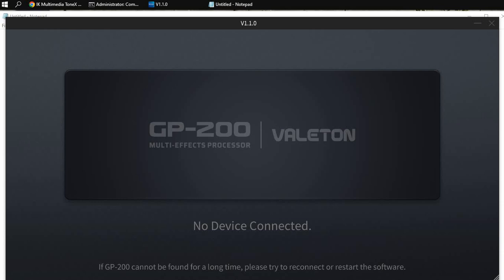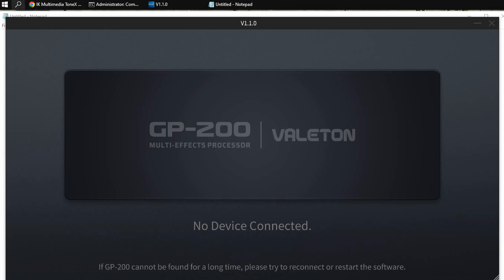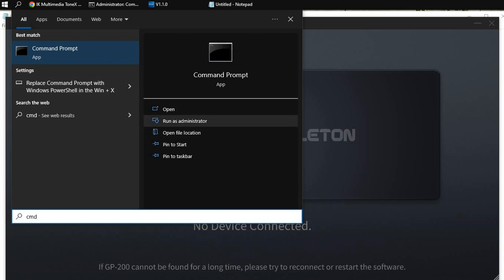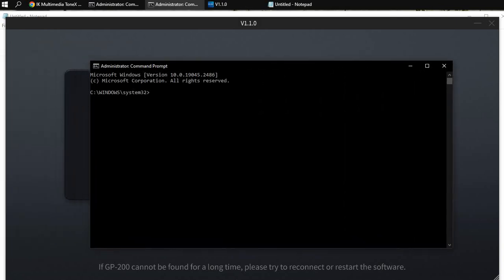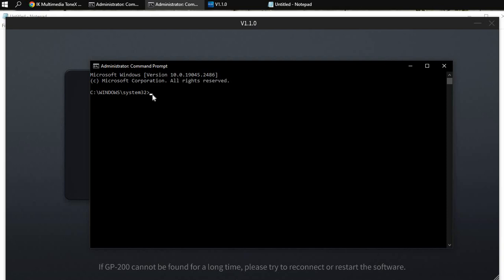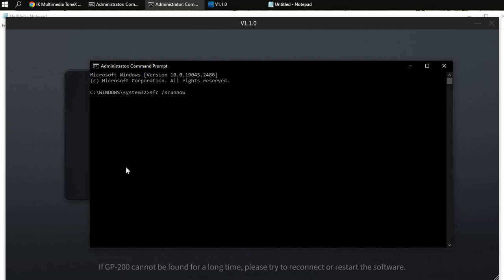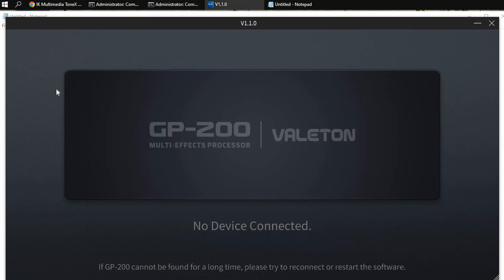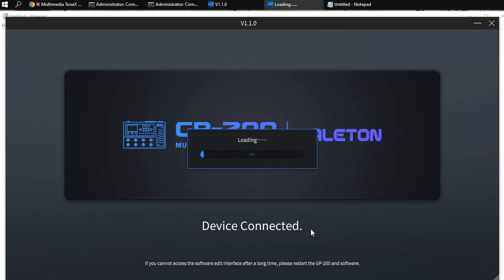Getting your Valeton GP Unit to Communicate with Windows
Are you having trouble getting your GP Unit to talk to you Windows 10/11 PC? Try this easy fix to get it working properly. Also, make sure that you have installed your ASIO Audio Drivers, this is a must for Windows users. On MACs this is not usually a problem.

Esta teniendo problemas para que su Valeton GP se comunique con su PC Windows 10/11? Intente este proceso para que le funcione. Tambien, asegurese de que tiene los Drivers ASIO instalados, esto es necesario en Windows. En MAC esto no es un inconveniente común.